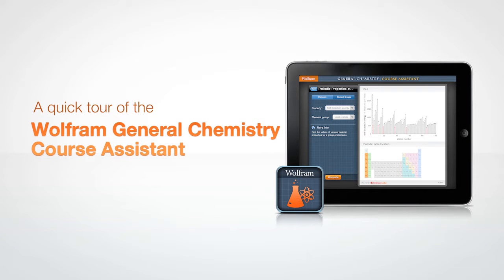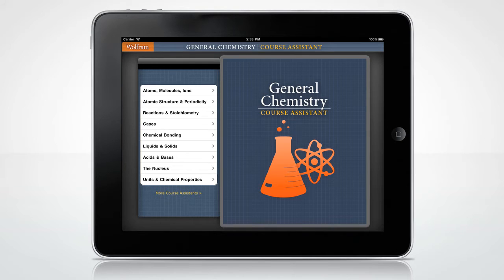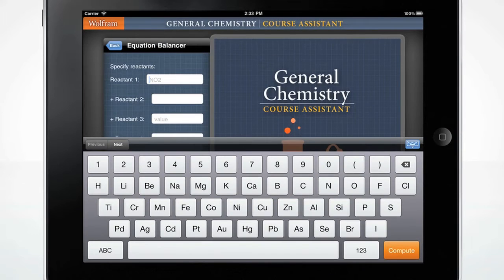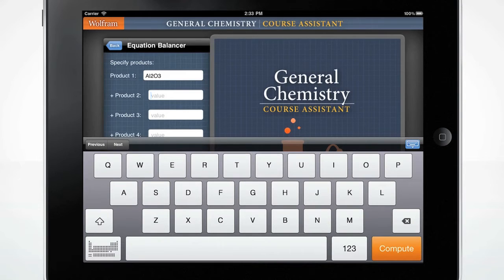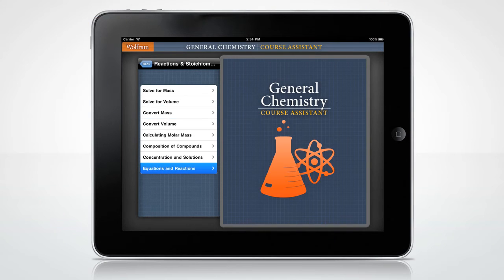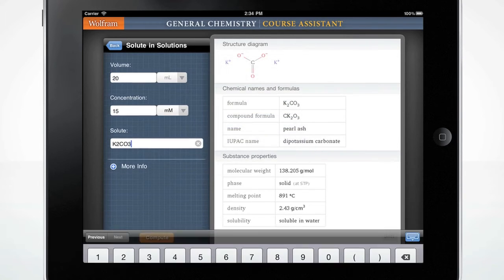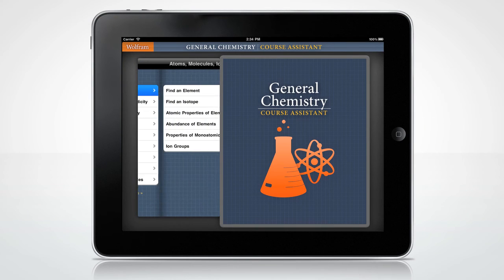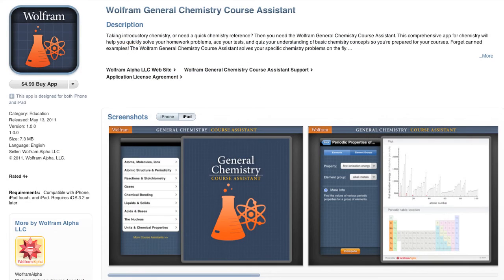A Quick Tour of the Wolfram General Chemistry Course Assistant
Taking introductory chemistry, or need a quick chemistry reference? Then you need the Wolfram General Chemistry Course Assistant. This comprehensive app for chemistry will help you quickly solve your homework problems, ace your tests, and quiz your understanding of basic chemistry concepts so you're prepared for your courses. Forget canned examples! The Wolfram General Chemistry Course Assistant solves your specific chemistry problems on the fly.

This app covers the following topics applicable to Introductory Chemistry, General Chemistry, and AP Chemistry:

- Determine properties of elements, chemicals, and ions
- Compute properties of gases using various gas laws
- Perform stoichiometric conversions for solutions
- Balance equations
- Compute the enthalpy, equilibrium constant, and theoretical yield of a reaction
- Perform over 45 different computations

The Wolfram General Chemistry Course Assistant is powered by the Wolfram|Alpha computational knowledge engine and is created by Wolfram Research, makers of Mathematica--the world's leading software system for technical research and education.

The Wolfram General Chemistry Course Assistant draws on the computational power of Wolfram|Alpha's supercomputers over 2G, 3G, or WiFi connection.